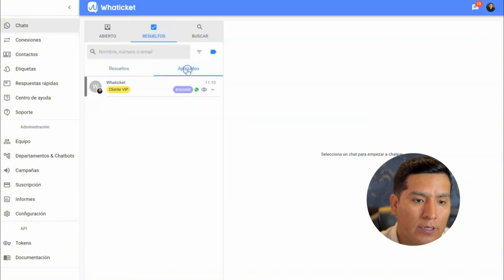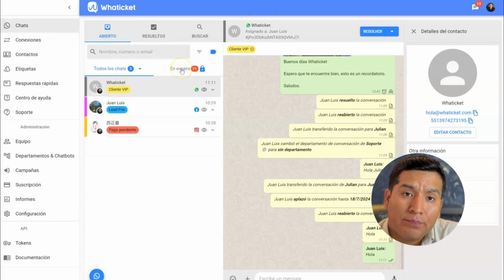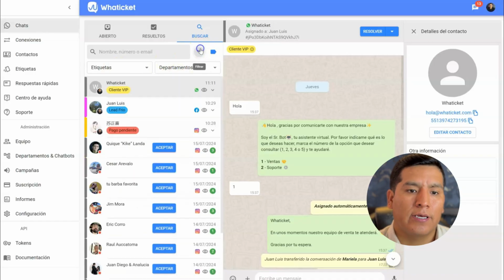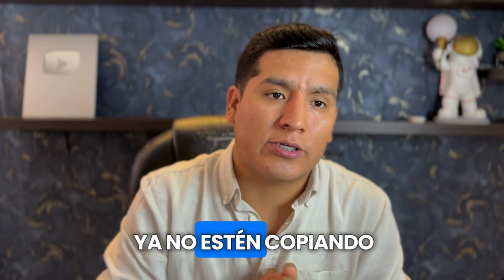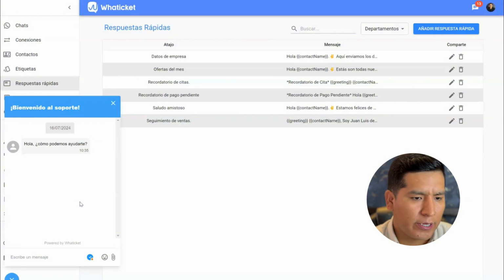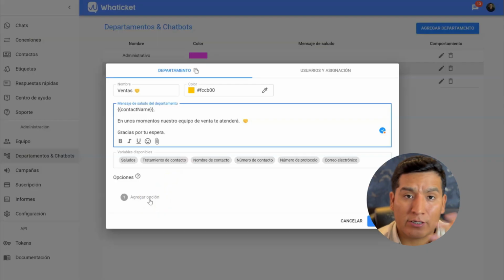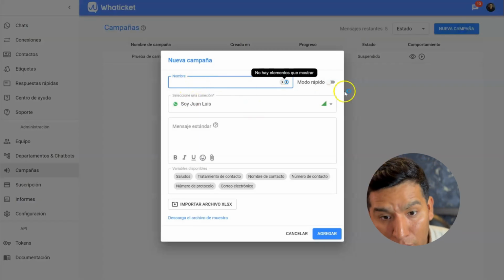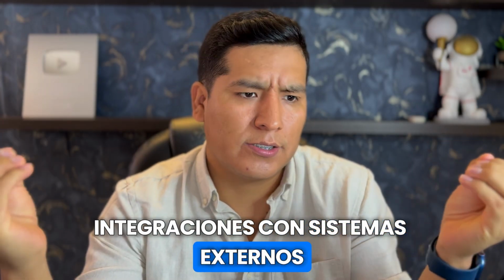The Best CRM for WhatsApp Business in 2025 (Whaticket Review)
🚀 This is the ultimate CRM for managing your WhatsApp Business messages in 2025. If you're looking to optimize your communication and take customer service to the next level, this is the video you need to watch! _________________________________

TIMES:

0:00 - Introduction
0:30 - Whaticket Specifications
1:03 - Platforms/Connections
1:46 - Chat Features
6:51 - Contact Features
7:30 - Tags
7:41 - Quick Replies
8:41 - Help Center
9:08 - Team Assignment
9:35 - Departments and Chatbots
11:33 - Campaigns
12:00 - Reports
12:37 - Conclusions
Follow us for more content related to the business world and businesses related to digital marketing.